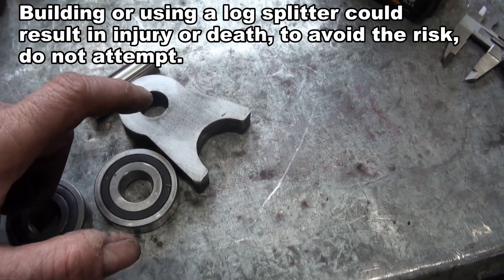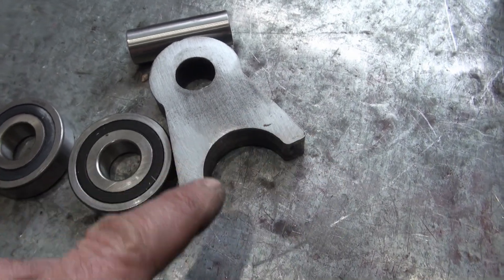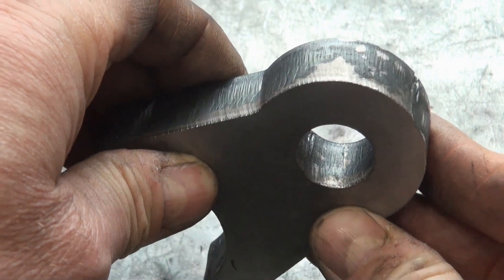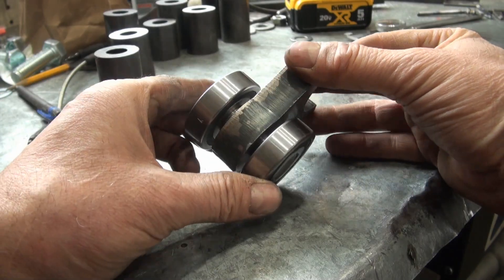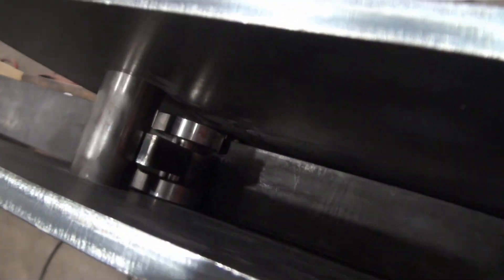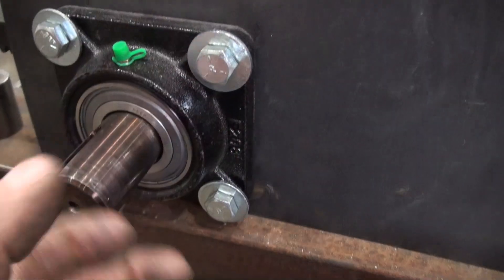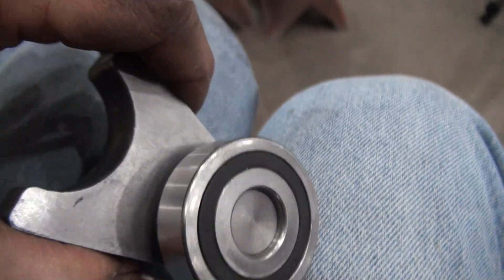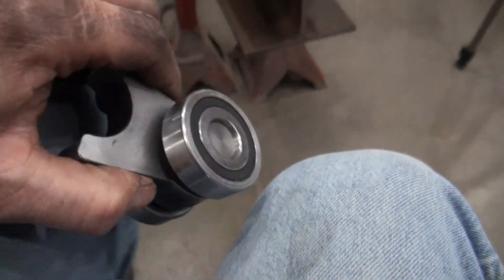Kinetic Log Splitter Build Part 4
Bearings and incorrect geometry